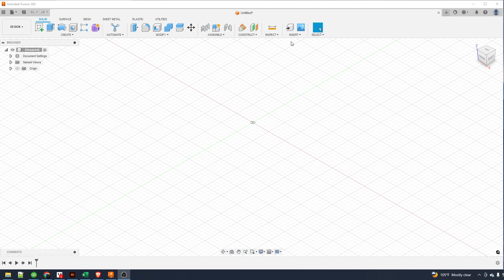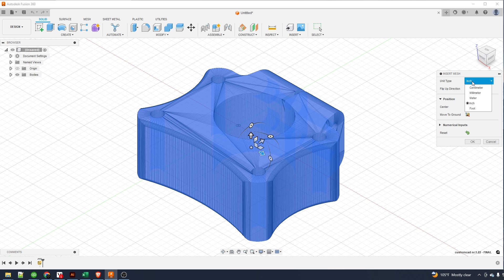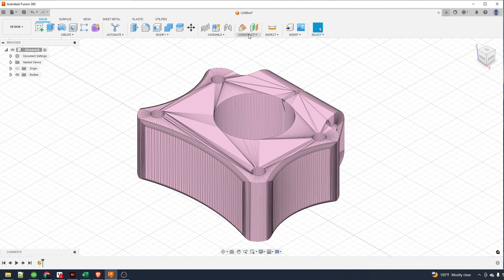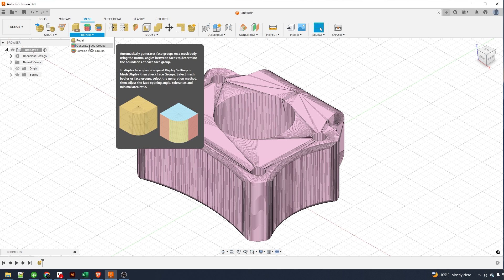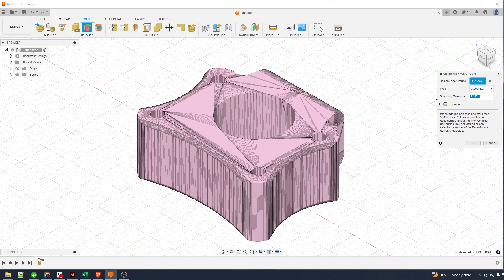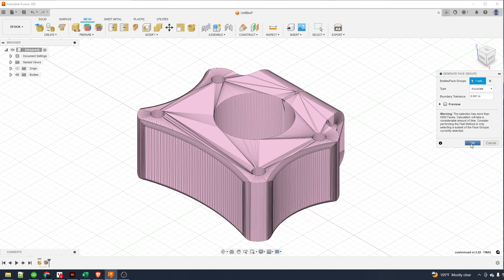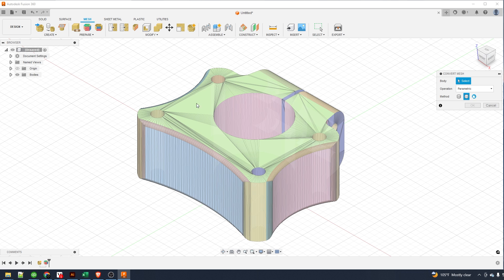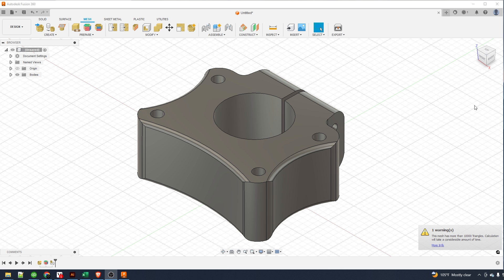How to Import and Edit STL Files in Fusion 360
Quick down and dirty tutorial for anyone that needs a refresher. Get back to your day in under 2 minutes.

This tutorial is for the paid version of Fusion 360.